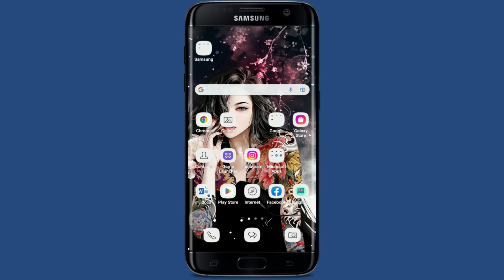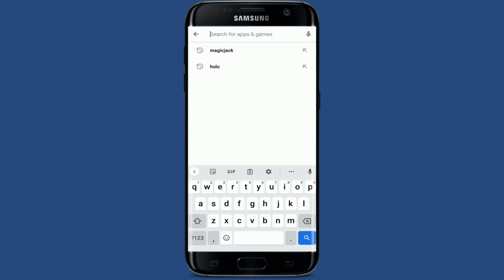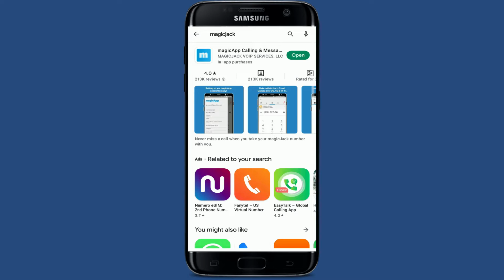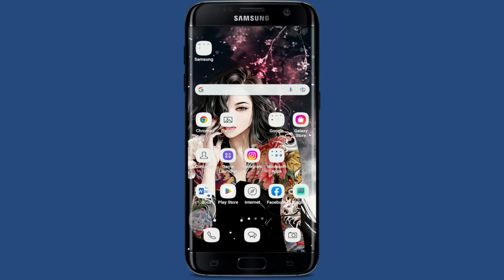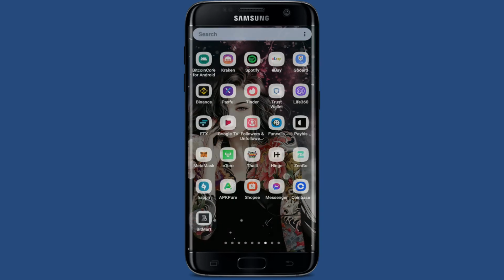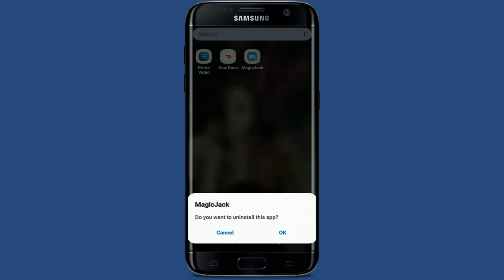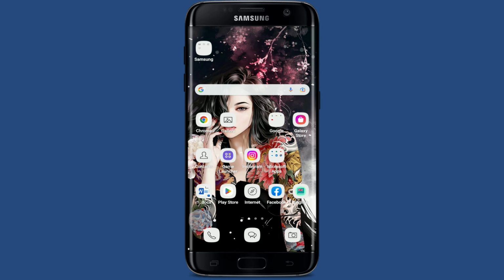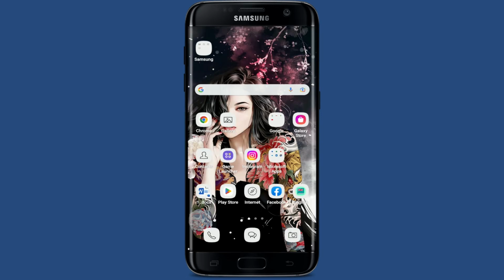How to Fix Magic Jack App Error Issue | Magic Jack Problem Solved | Error Fix in Magic Jack App 2022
Need help on how to fix magic jack app error issue? Here in this video, we'll show you quick and easy method on how to fix magic jack app error issue. Watch this video till the end for better assistance on how to fix magic jack app error issue. The first thing to do is to make sure that you're connected to a stable internet connection. Next, check for available updates and download the latest version of the application. If it still does not work, the next thing to do is to try deleting your magic jack application from your android device and install it again.